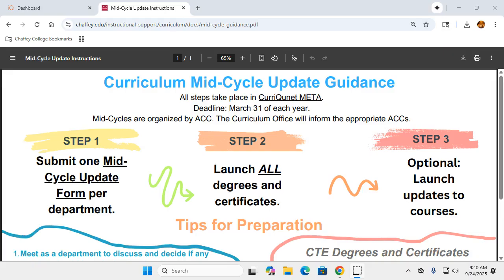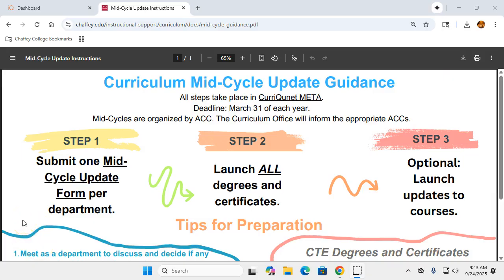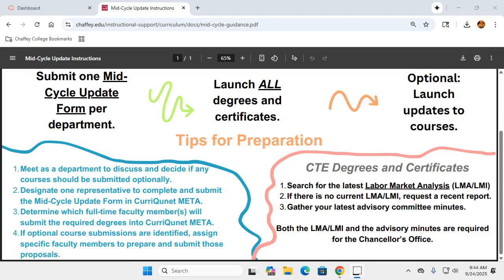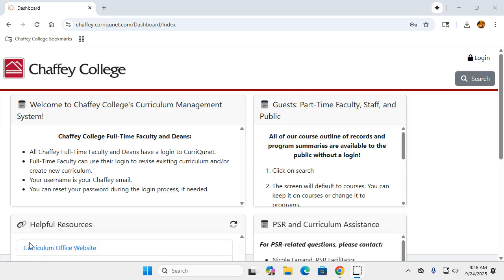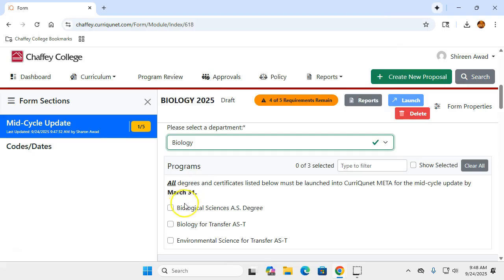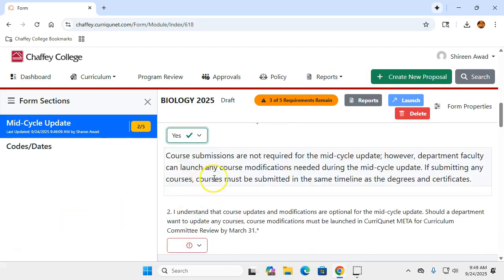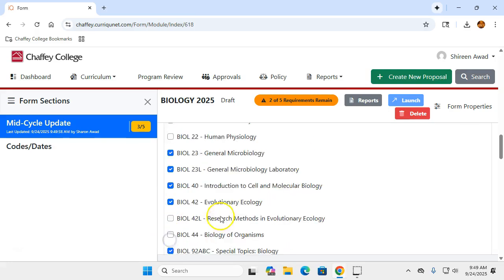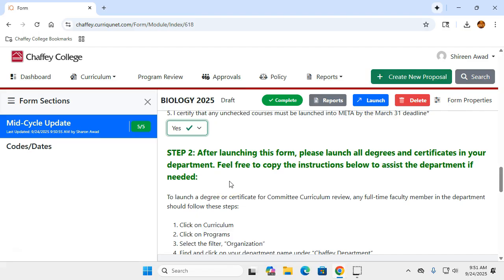How to Start, Complete, and Launch a Mid Cycle Update Form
The video guides faculty on how to start, complete, and launch a Mid-Cycle Update Form.